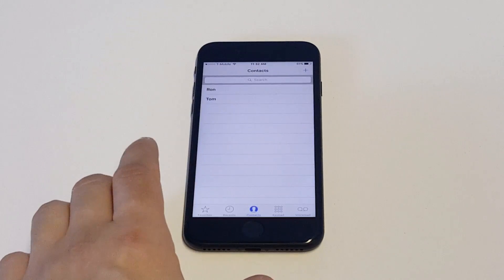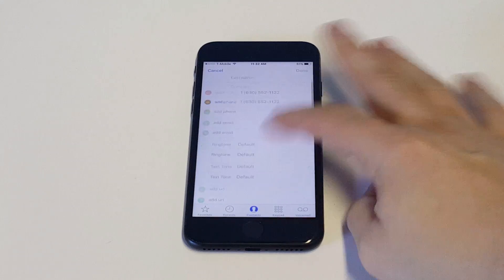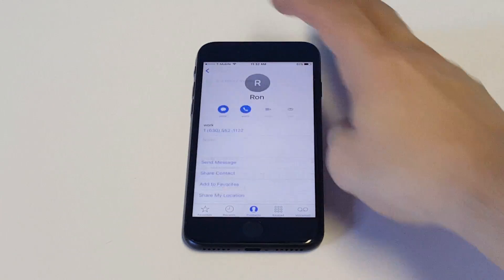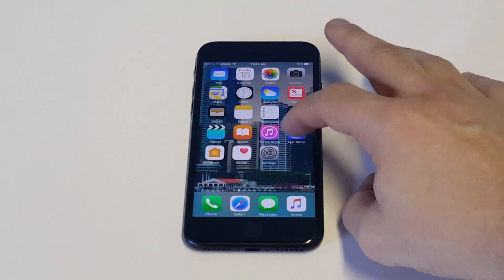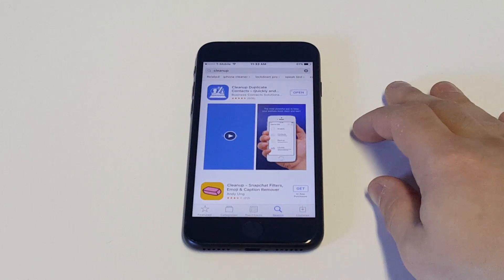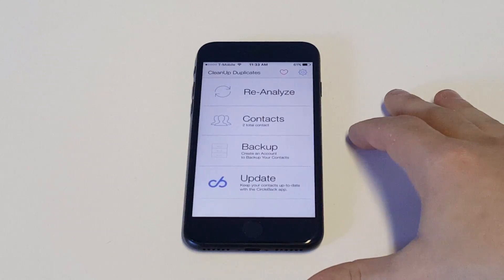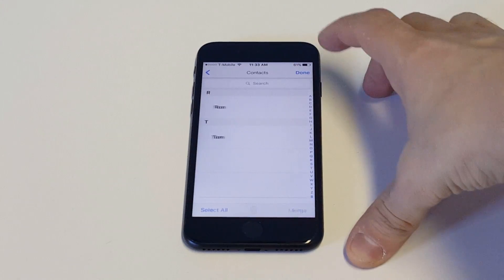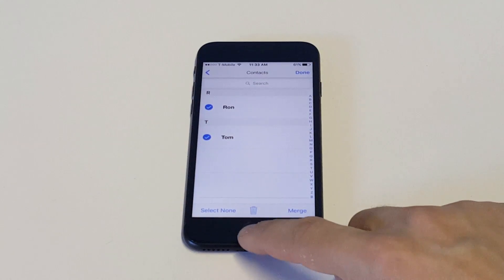How To Delete Contacts From Iphone 7 / Iphone 7 Plus - Fliptroniks.com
For how to delete contacts from iphone 7 / iphone 7 plus you will first need to select the phone app

1. From within the phone app click the contact you would like to delete
2. You will then need to select the edit option in the top right hand corner and can then select delete

You can also delete multiple contacts at once with this app below